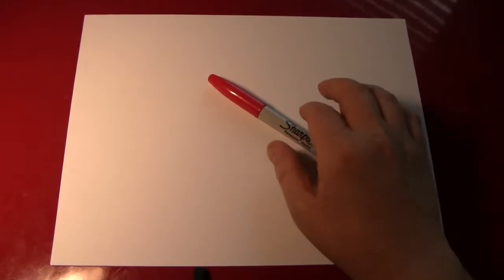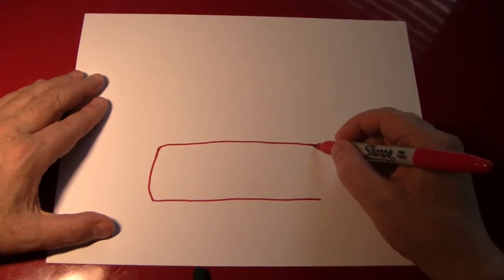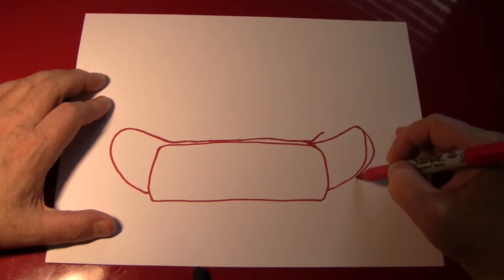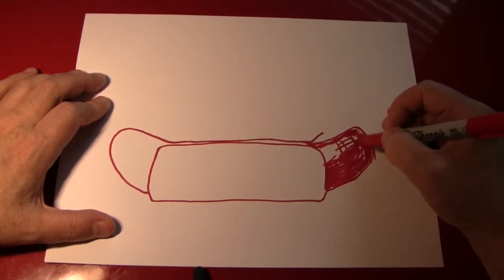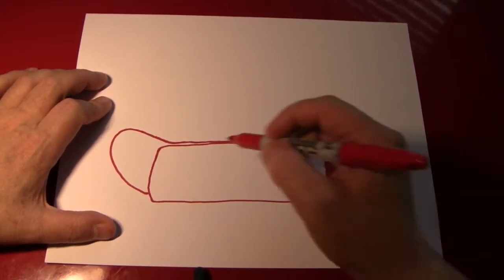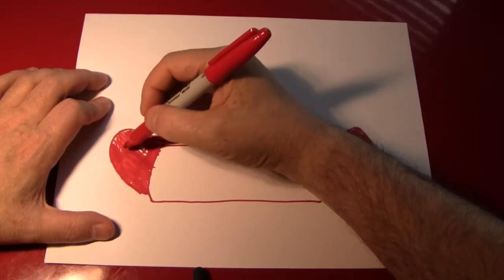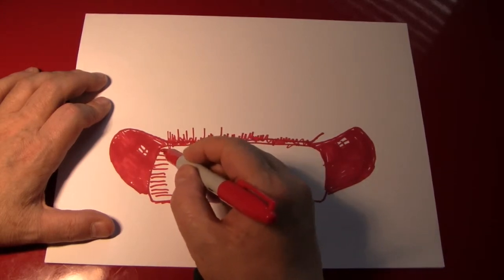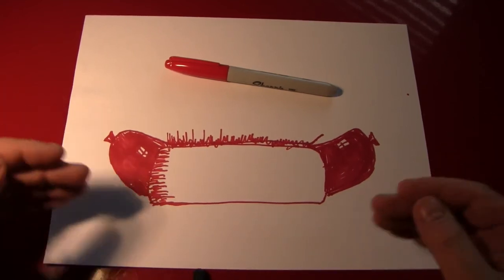Doodling (Drawing a Hot Dog)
Hello Everybody,

Who doesn't like hot dogs? Nobody, that's who! Even vegans have their own hot dogs known as veggie dogs and Germans have their own hot dogs called frankfurters.

It was inevitable that once I started drawing more complicated items that I would start screwing them up. The results of this drawing should be evidence of this although I'm afraid it won't be the only example.

You are all individually the best.

rocking,

Rev. Jay